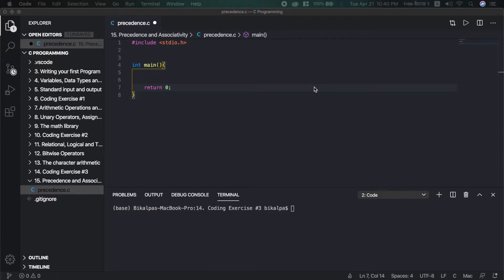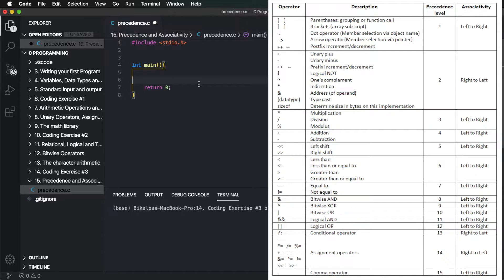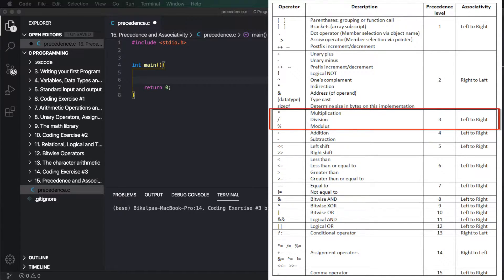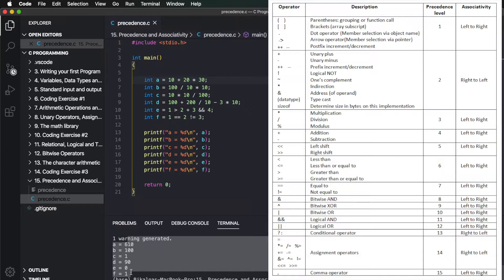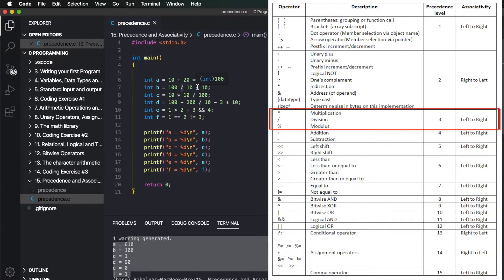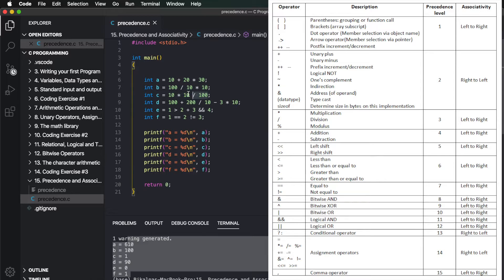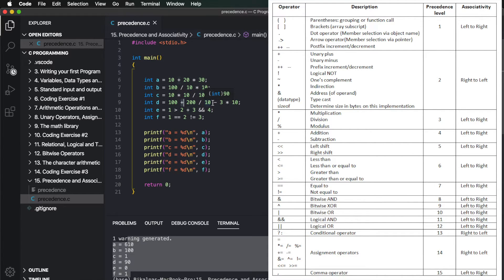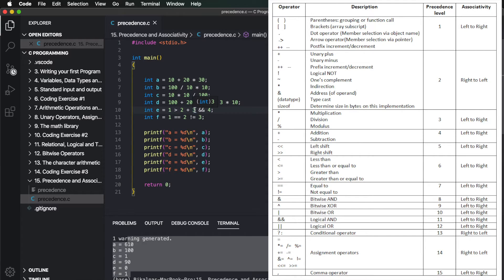Precedence and Associativity of Operators | C Programming Tutorials in Nepali #15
This video explains precedence and associativity of operators in C programming language with examples.

In the first part of the video, we will discuss what precedence and associativity of operator mean along with the precedence table. Associativity are of two types: left to right and right to left. After that, we will try to evaluate some expressions involving multiple classes of operators by using the rule of precedence and associativity.